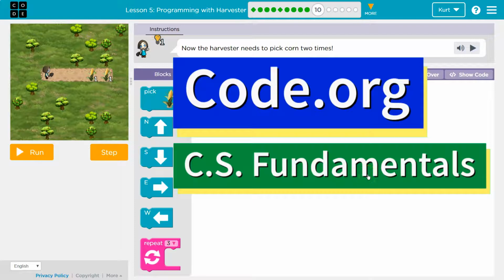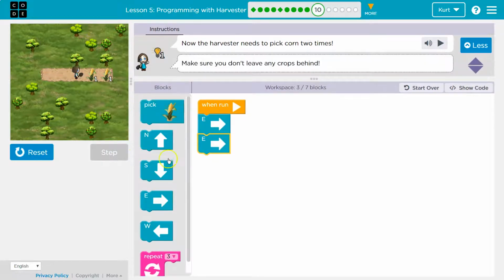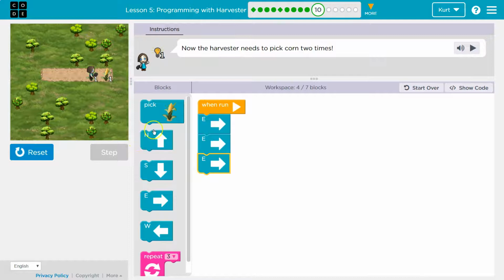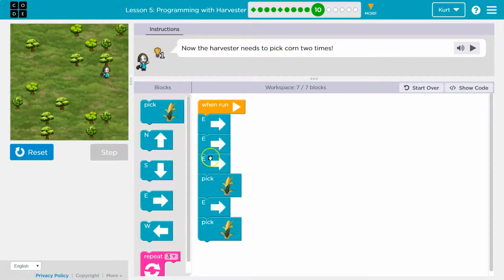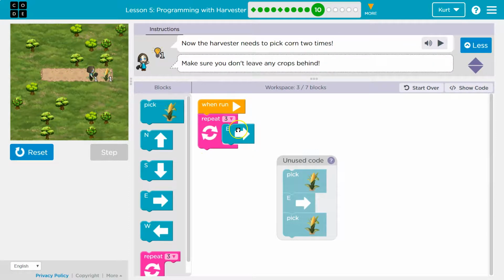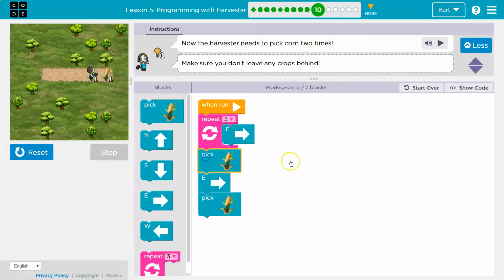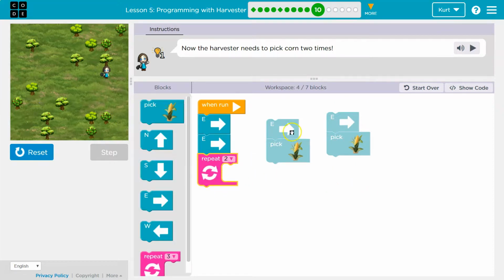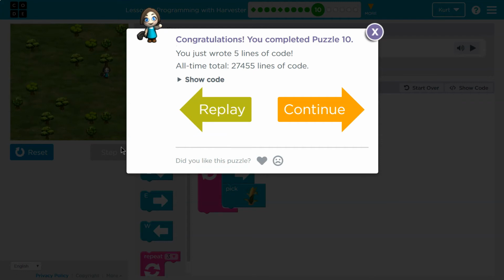Programming with Harvester Lesson 5.10 Course B Code.org Tutorial with Answers